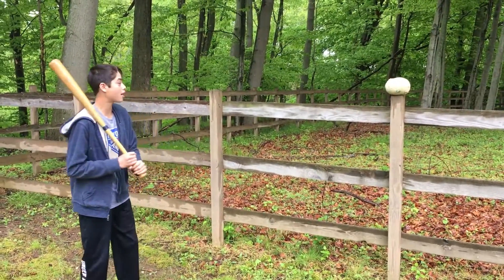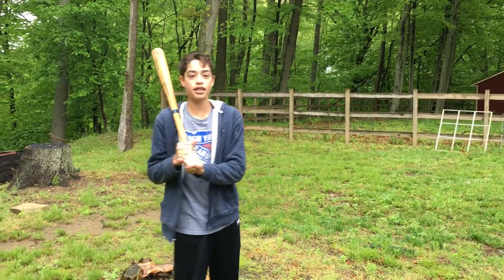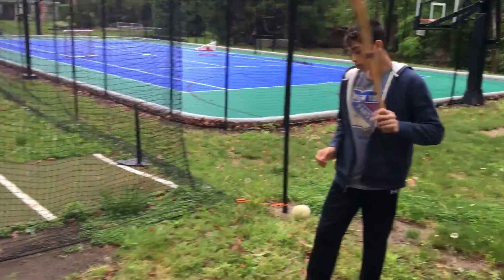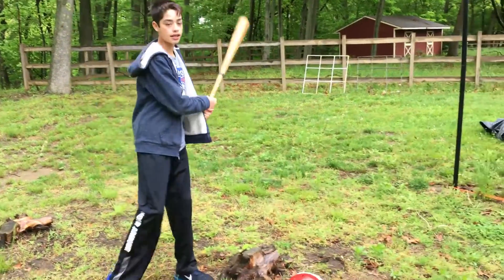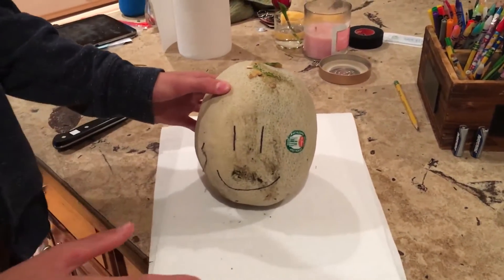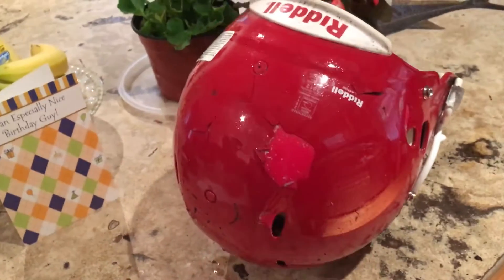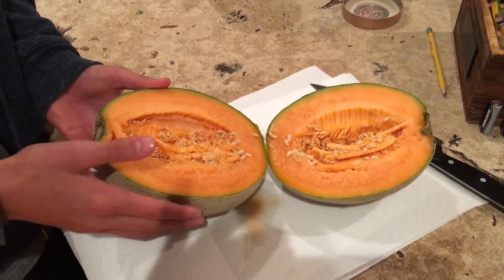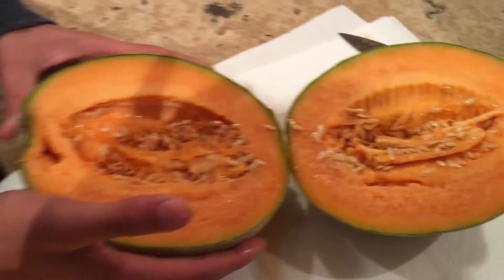Cantaloupe Smashing pt. 1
An experiment for Mrs. Flynn's 8th Grade Voyagers class. Testing concussion risks among different helmets, in this video we will be using the football helmet. Watch what a 32 inch baseball bat can do to your brain, even with a high end helmet on!